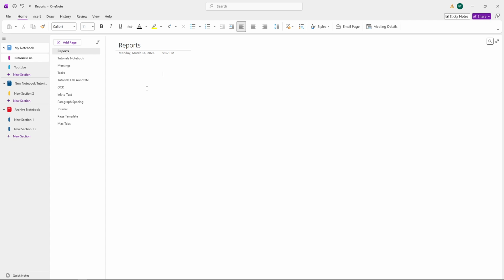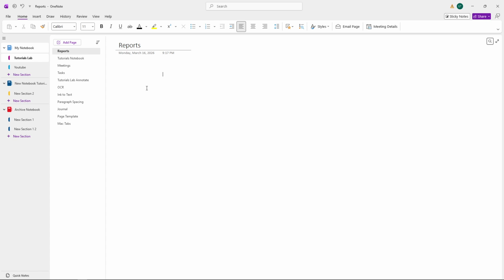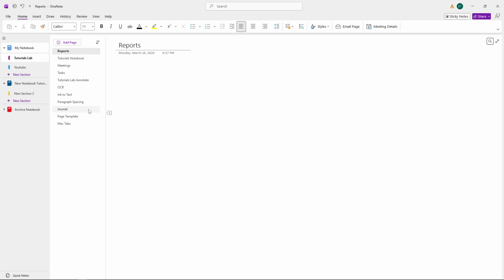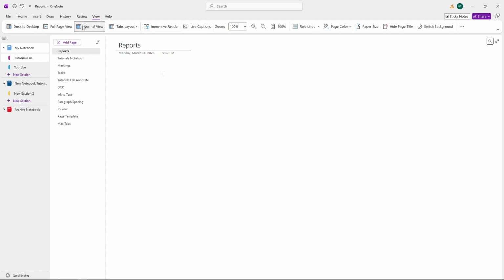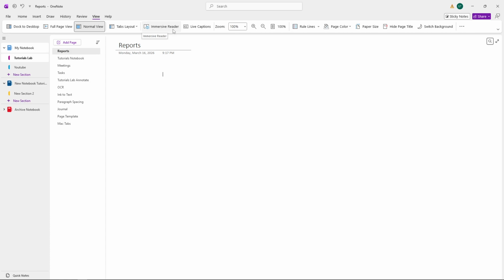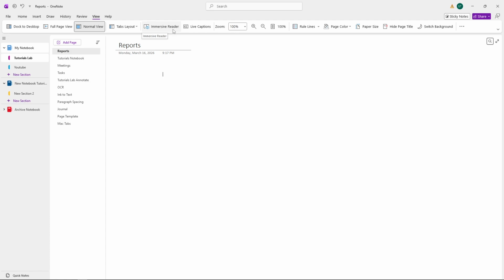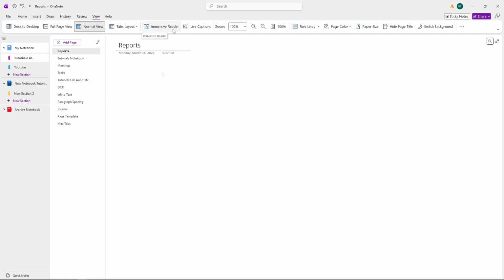How To Use Dictate In OneNote (Tutorial 2026)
Along the way, you'll learn how to use dictate feature OneNote, enable dictation in Microsoft OneNote, voice typing notes with OneNote, speech to text functionality OneNote, dictate your notes using OneNote, OneNote dictation tool full tutorial, activate voice dictation for OneNote, set up speech input in OneNote, using dictation to create notes OneNote, record text with OneNote dictation, turn on voice command in OneNote, get started with OneNote dictation